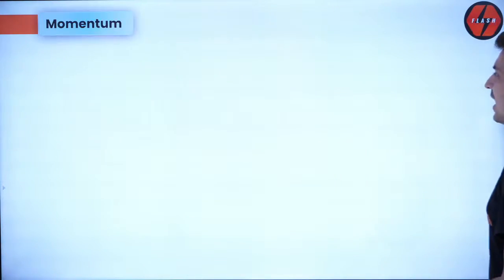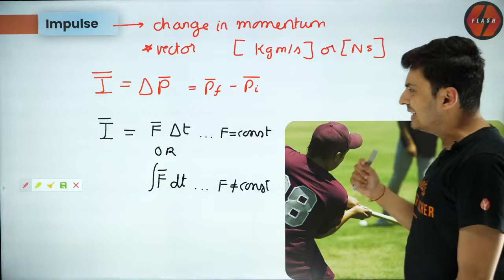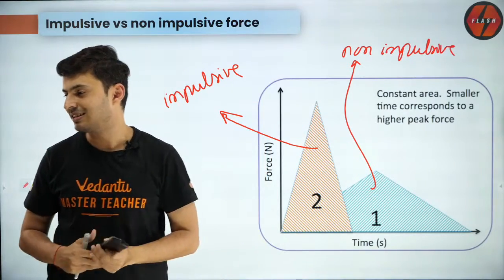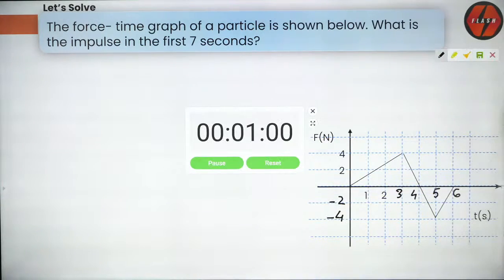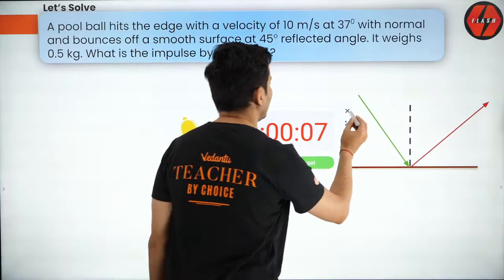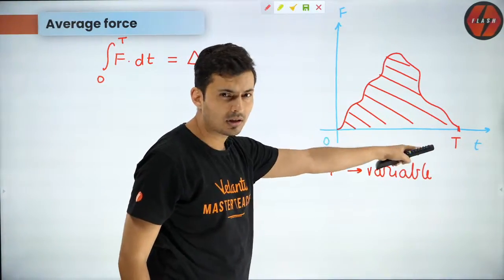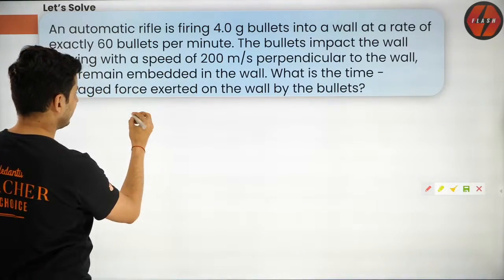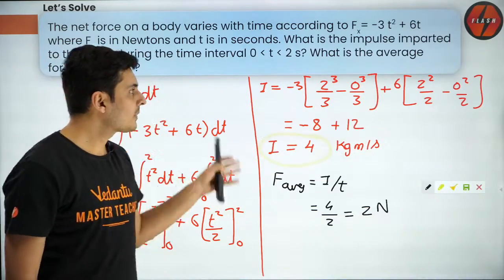Momentum and Collisions L-1 | All About Momentum and Impulse | JEE Physics 2022 | Flash | V Enthuse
➡️ Topics Covered in this kinematics Session:
♦ Momentum and Collisions IIT JEE
♦ Collisions Class 11
♦ JEE Main Physics 2022
♦ Momentum and Collisions
♦ All About Momentum and Impulse

Let us know if you come across any doubts 🤔 in today's Session "Momentum and Collisions | All About Momentum and Impulse".